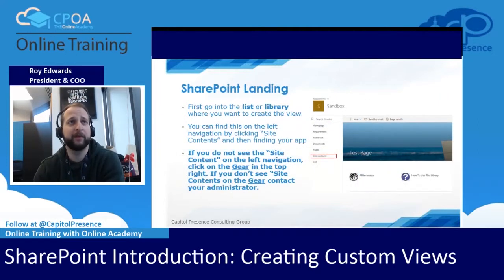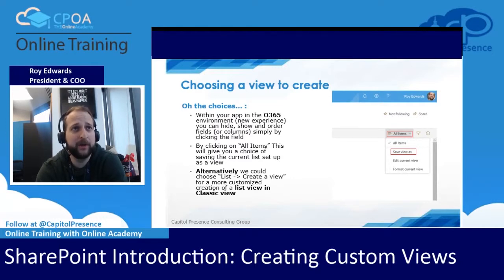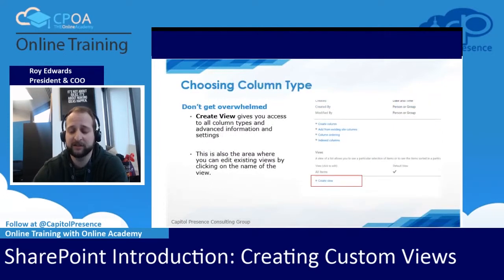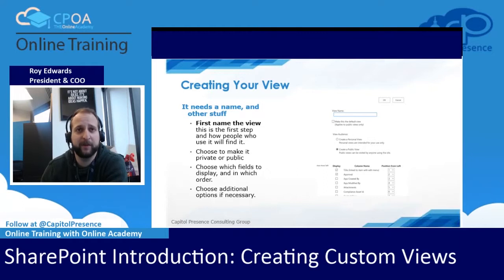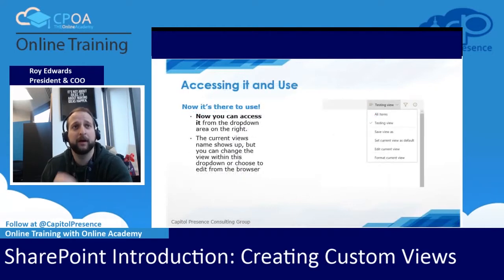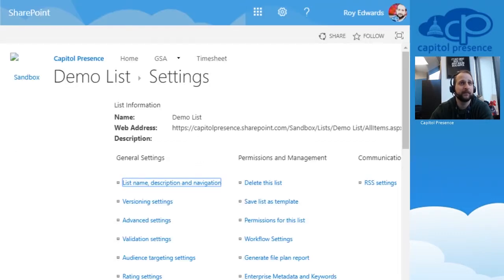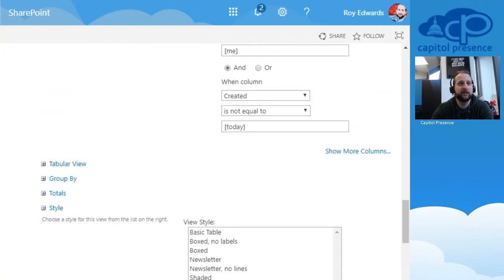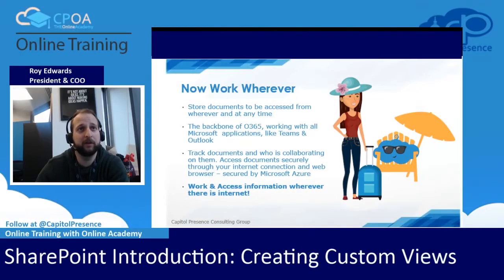How to create a SharePoint view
CPOA goes over how to create a custom view in Microsoft SharePoint O365 and the benefits of custom views for employees and environments.